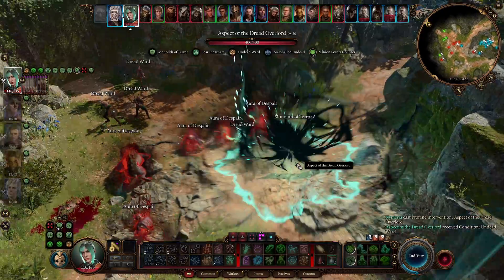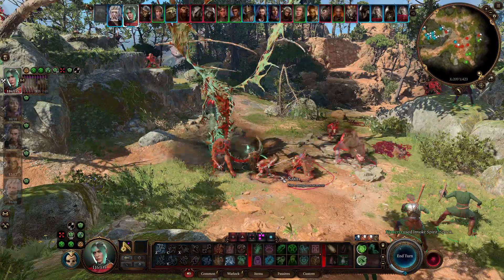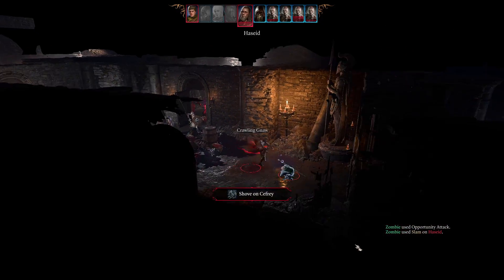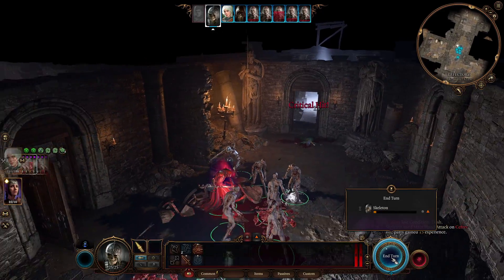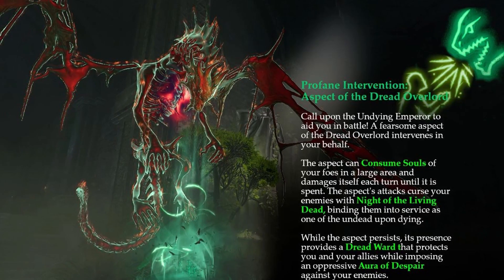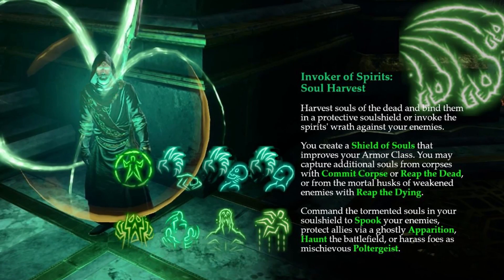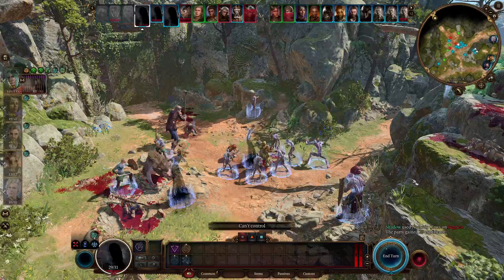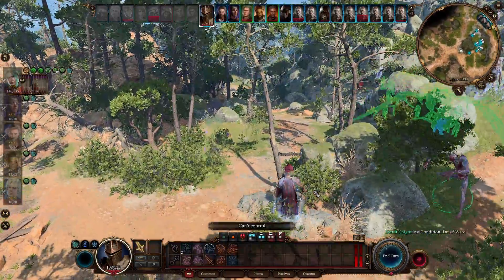Baldurs Gate 3 I The Best Undead Summon! IWARLOCK SUBCLASS Mod I The Dread Overlord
Welcome Baldurs Gate and DND friends to both a modded subclass and spell showcase! This is a follow up from my previous video that is a more broad showcase of The Dread Overlord: Necromancer Warlock subclass.
Please note since this is a follow up video the link to the LONGER more in depth video will be in the comments below!

Specifically I am showcasing the ability to summon an undead dragon as the 12th level feature and the ability for it to turn your enemies into your own zombies! This is a special video dedicated to the mod author

Currently I am working on releasing modded arteficer and modded cleric builds soon!

Please note: the mods I list are optional and this is mainly for my personal necromancer playstyle. I totally understand prefrences for playing with or without mods.

Links to the main mods shown will be in the comments!

If you love talking shop about Warhammer, DND, or Elder Scrolls consider hitting that sub and bell icons to see more of that kind of content, and I'll save you a seat at the table!